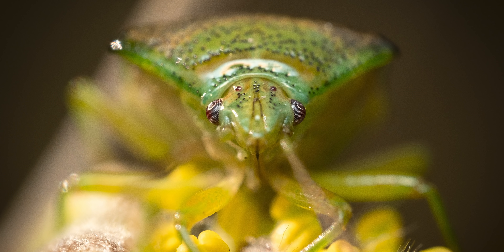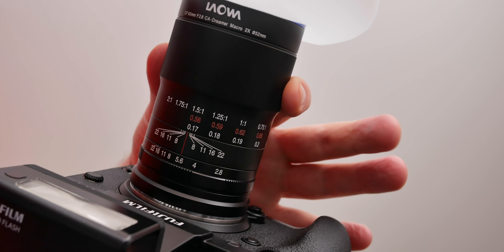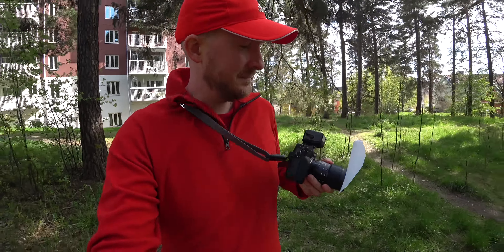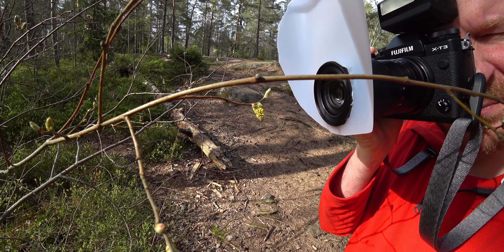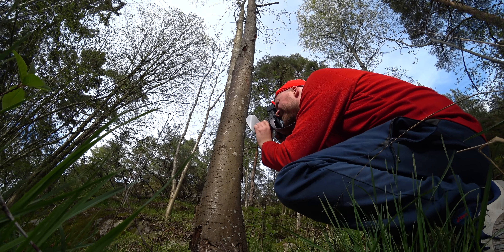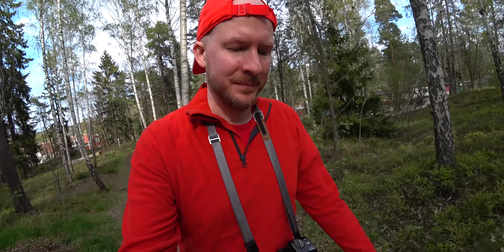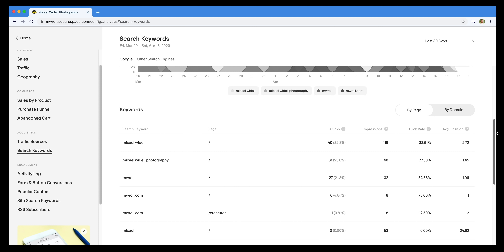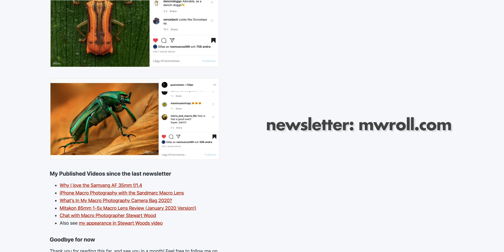New Macro Photography Rig! Fujifilm X-T3 and Laowa 65mm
My current rig:
- Grip extension
- Flash (this one is similar - newer model)
- Diffuser (similar to this one)

New rig I'm tryin in this video:
- Diffuser: Home made from a plastic can

This video was filmed with this small action camera